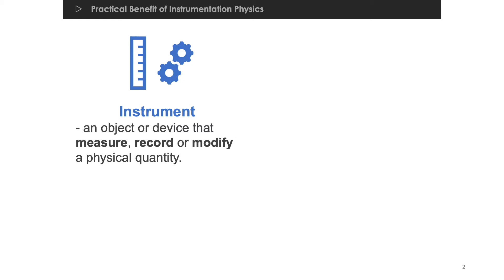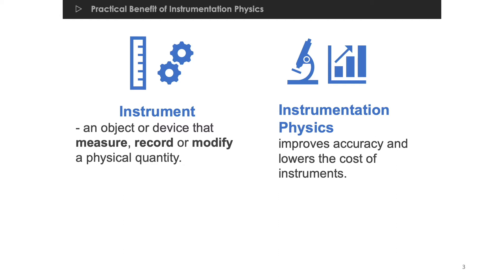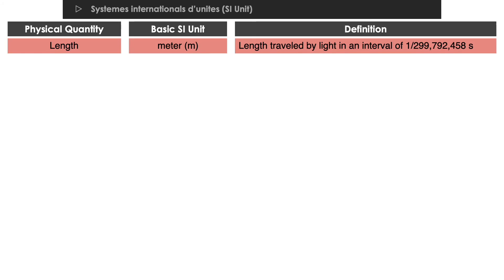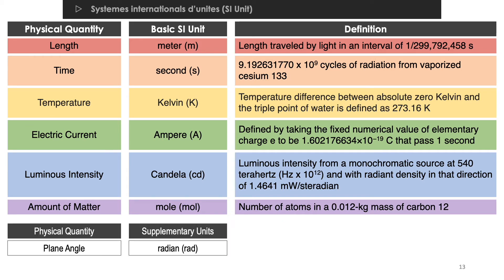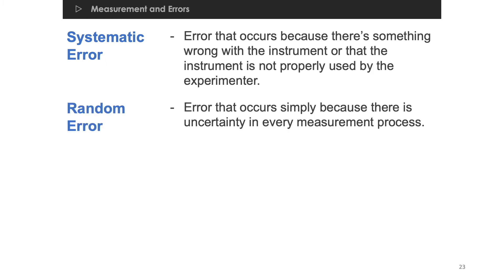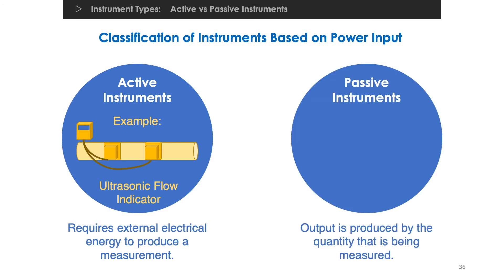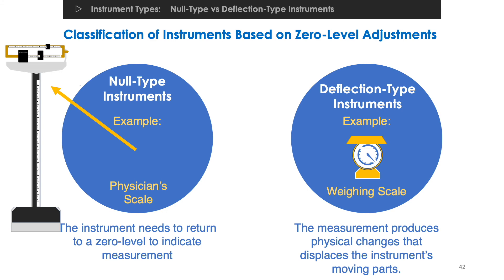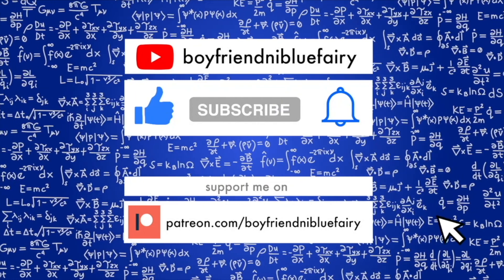01.01 Introduction to Instrumentation | Systematic vs Random Error | Classification of Instruments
VLOG: Introduction to Instrumentation | Systematic Error vs Random Error | Types of Instruments | What is Instrumentation Physics? | HD 1080p

00:00 What is an Instrument?
00:52 Goal of Instrumentation Physics
01:52 Accuracy is achieved with automation and digital computing
02:24 Why measurements must be standardized?
02:57 Systemes International d'unites or SI Units
03:12 Length and Meter
03:28 Time and Second
03:43 Temperature and Kelvin
04:00 Electric Current and Ampere
04:15 Luminous Intensity and Candela
04:39 Amount of Matter and Mole
04:49 Plane Angle and Radian
04:54 Solid Angle and Steradian
05:03 Mass and Kilogram
05:21 Definition of Measurement
05:43 What is Precision?
05:47 Percent Difference Formula
06:03 What is Accuracy?
06:07 Percent Error Formula
06:25 Systematic Error vs Random Error
07:49 Active Instrument vs Passive Instrument
08:54 Null-Type Instrument vs Deflection-Type Instrument
10:39 Analog Instrument vs Digital Instrument